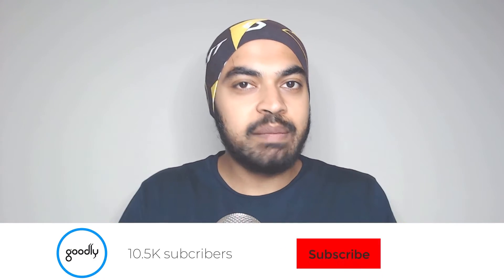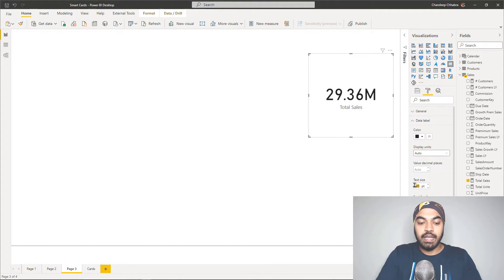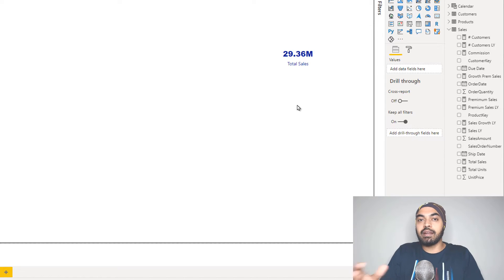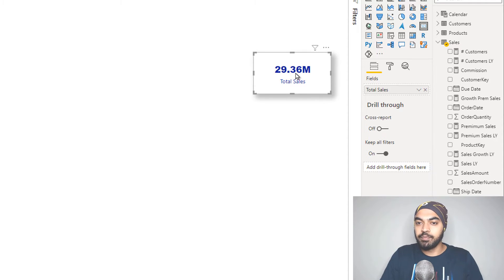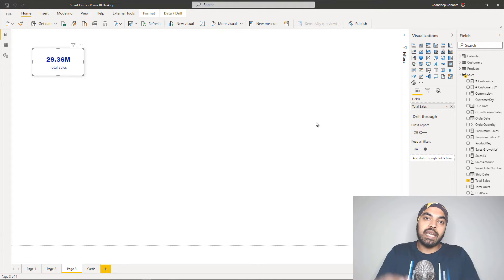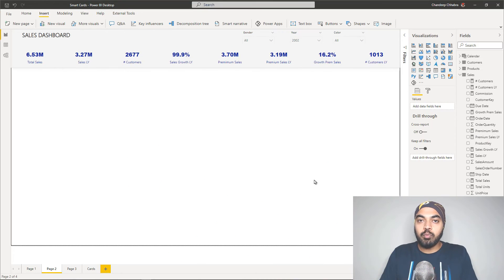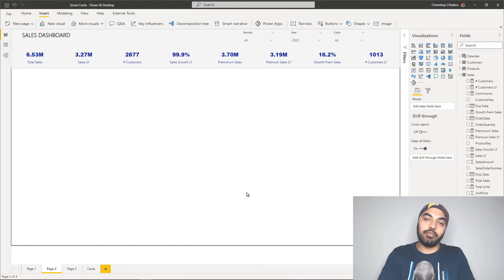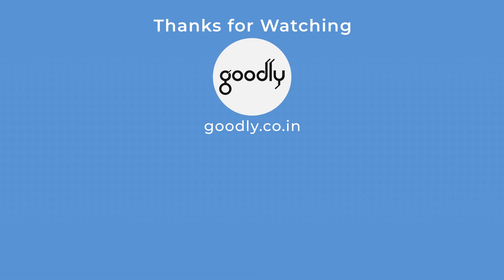Minimalistic Card Visuals In Power BI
- - - - My Courses - - - -
✔️ Mastering DAX in Power BI -